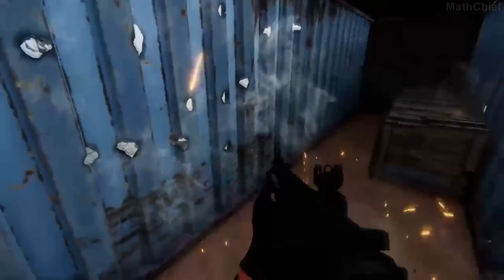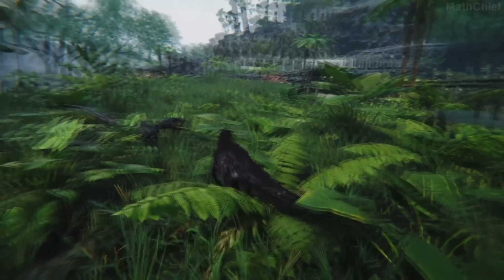I love this... This new game is everything I wished for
Check out a brand-new reveal look at the photo realistic FPS dinosaur game 'Project Ferocious' inspired by King Kong that has you explore a newly discovered world. The game on Steam